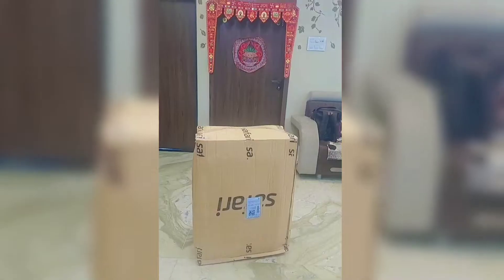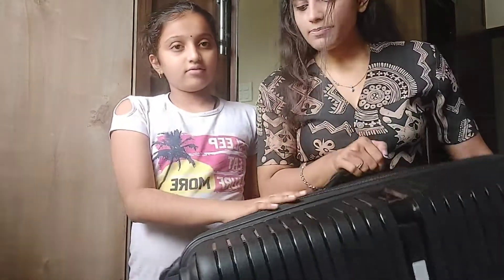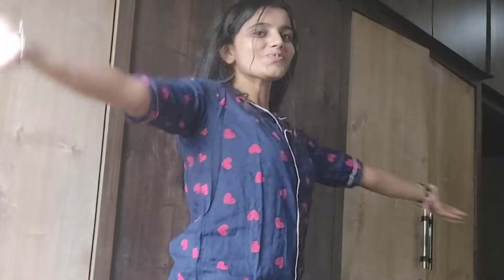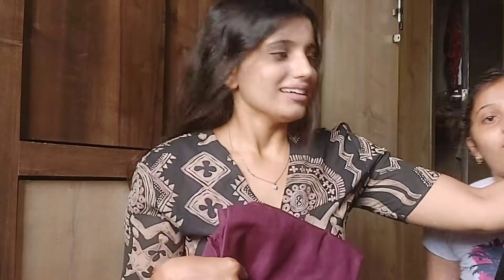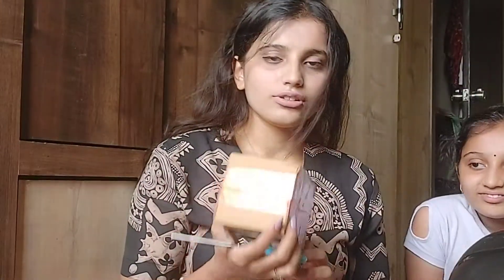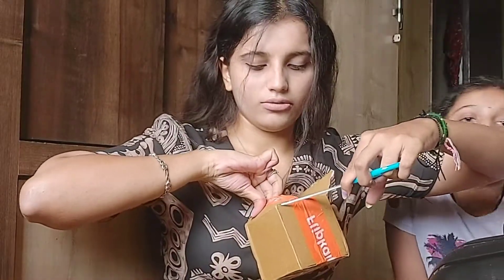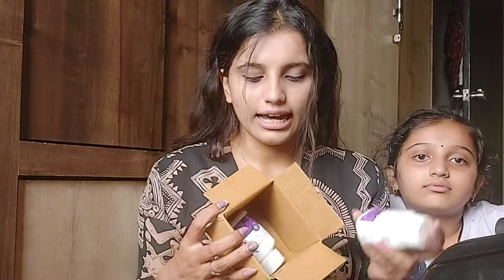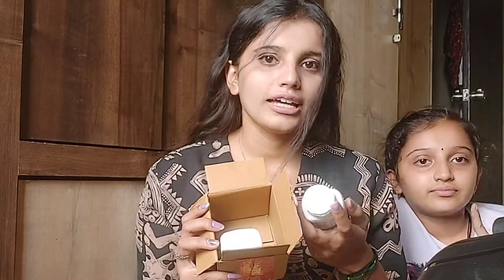what I bought from the flipkart and what I get 😇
This is a review of my experience,  results may different for person to person so please do patch test before using any product